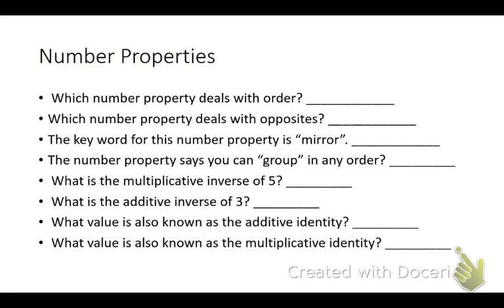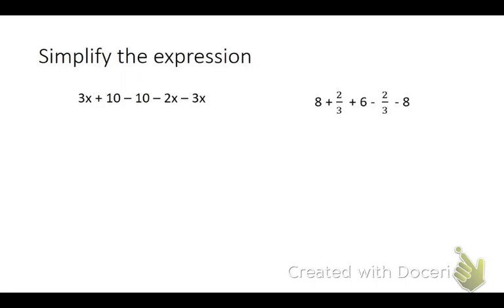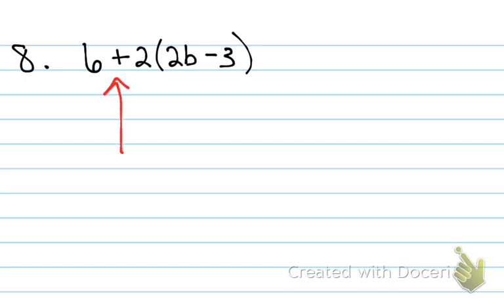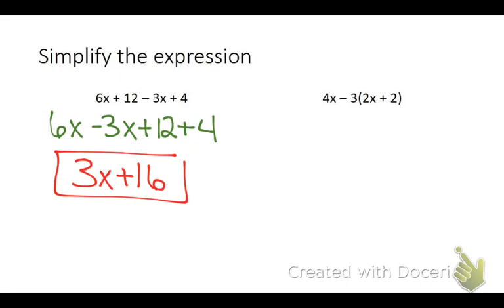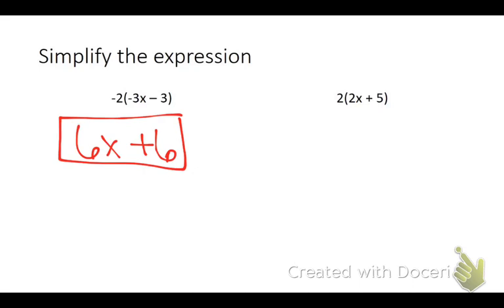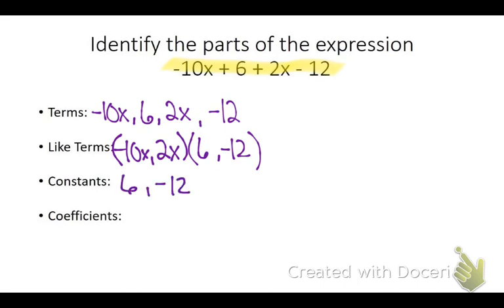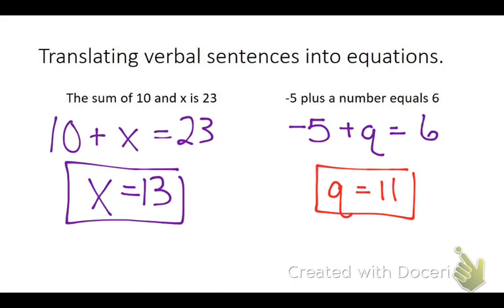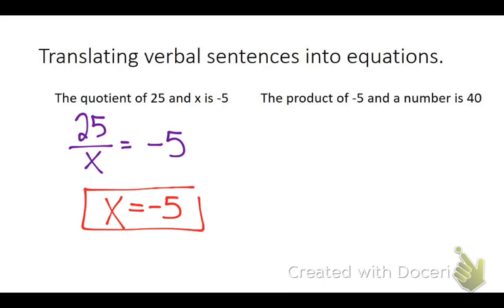2.1-2.4 Test Review